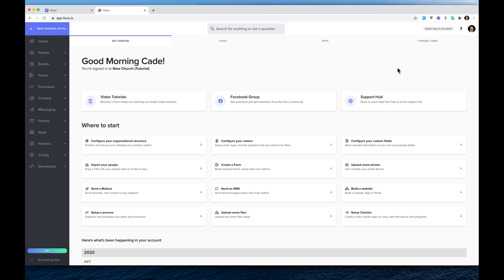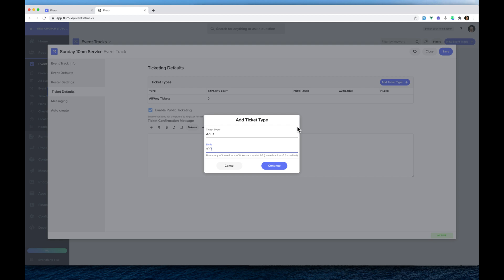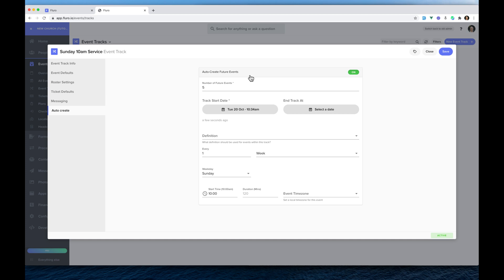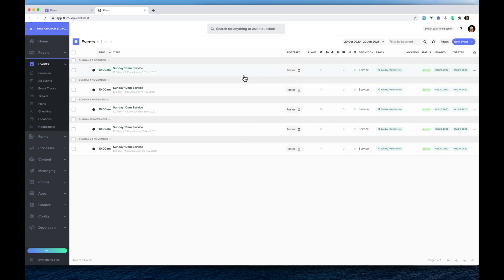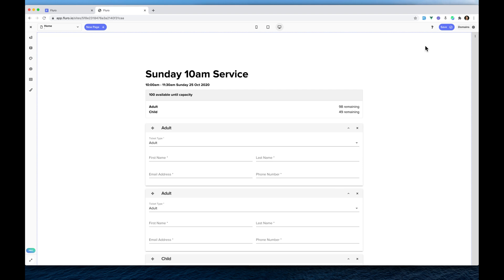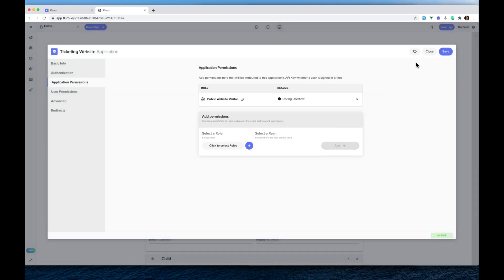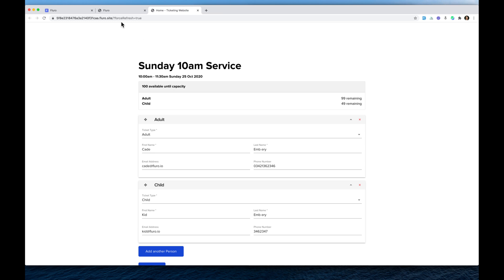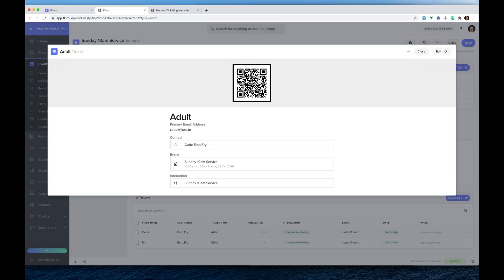Quickstart - Public Tickets (Part 1) - Setting up your events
In this video we show you how to setup preregistrations and ticketing for your services and events, so that you can manage capacity limits, store records for contact tracing and run a safe event while meeting government regulations.